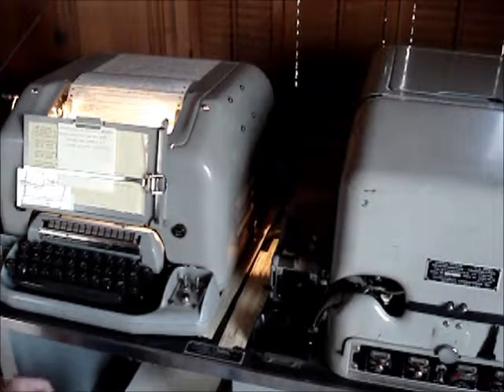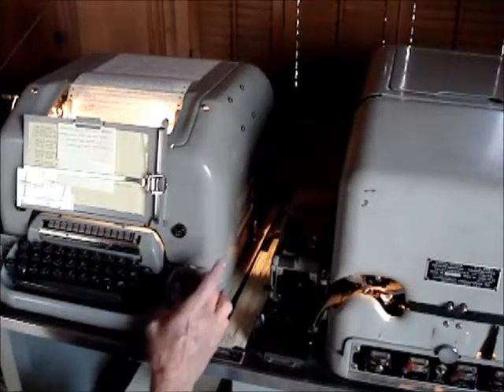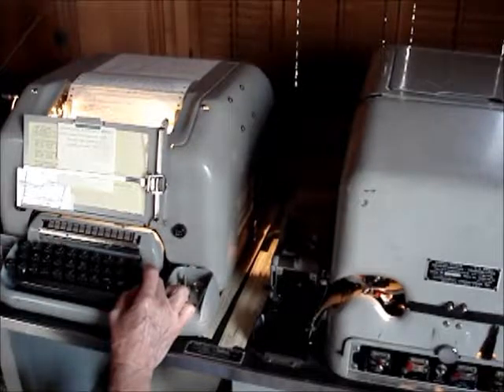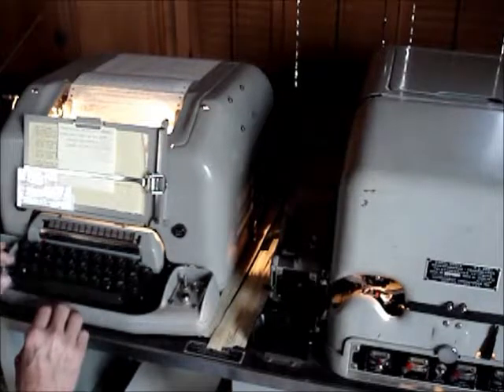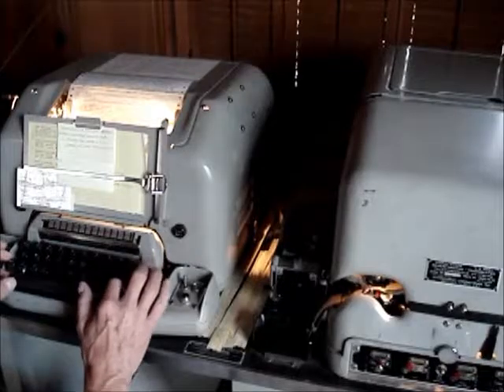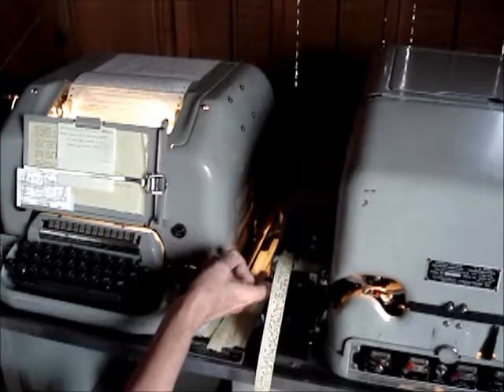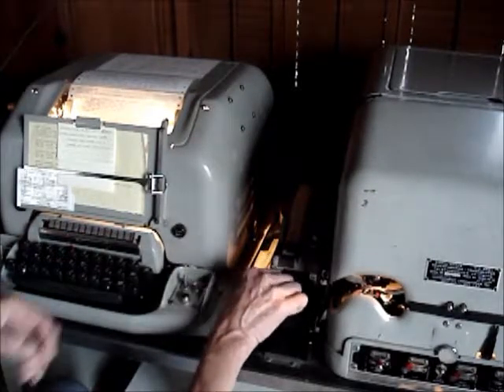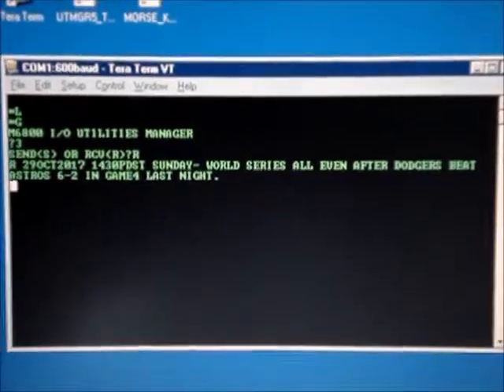"Torn Tape Relay" Demo 2 using AN/FGC-25 Teletypewriter Set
Using the keyboard and reperforator for message preparation while the printer and tape reader remain operational on Line 1. The printer can receive incoming messages during this activity. Then I send the locally prepared message to the remote destination (my Win98 laptop via my MC6800 microcomputer). This activity is similar to that which might have been employed in the "Torn Tape Relay" military communications systems of mid-20th century.